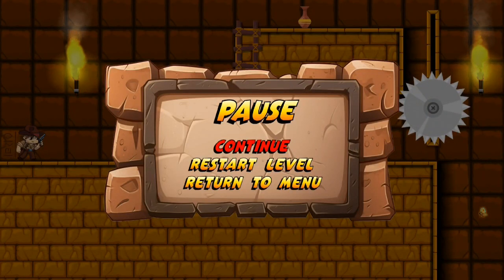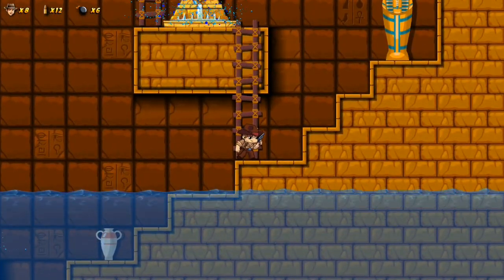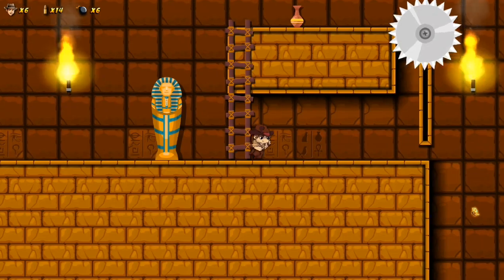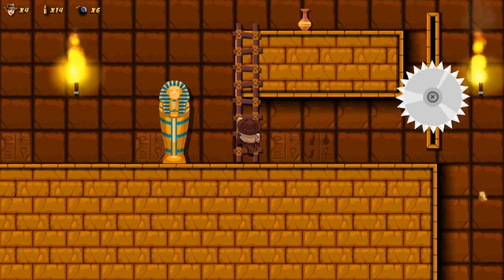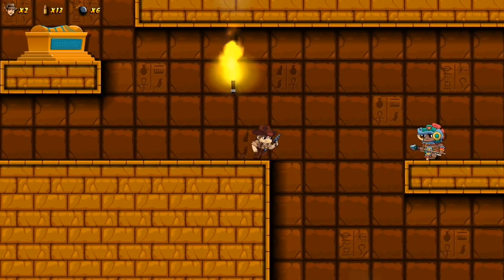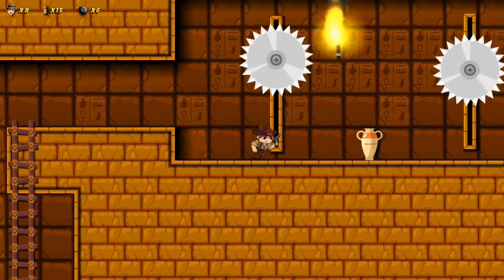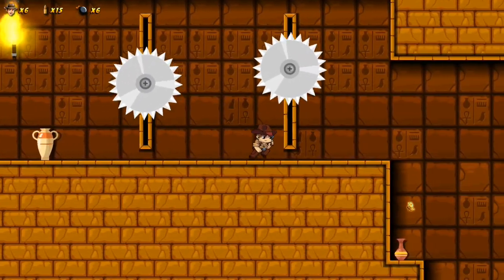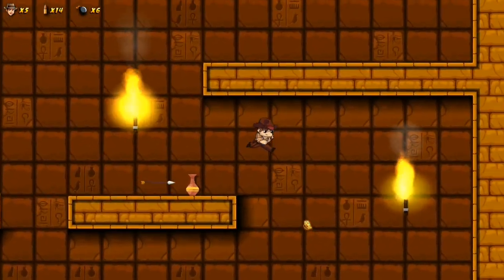Risky Chronicles and The Curse of Destiny Switch Review